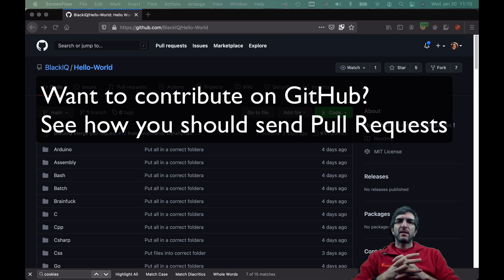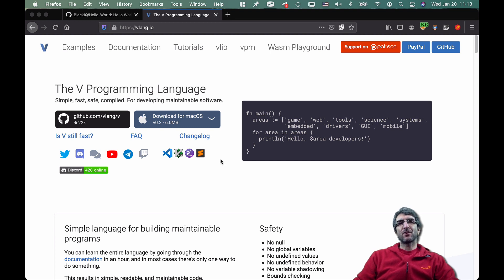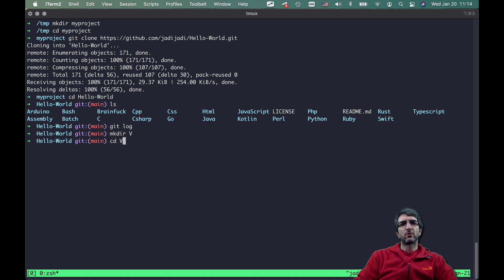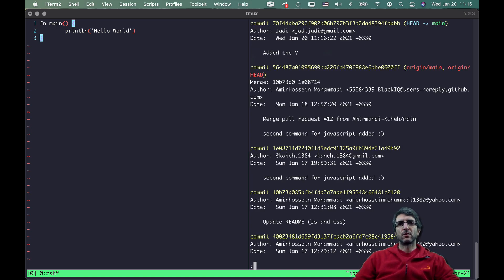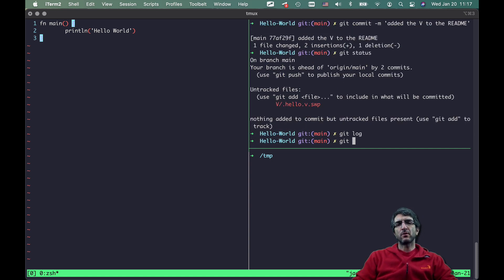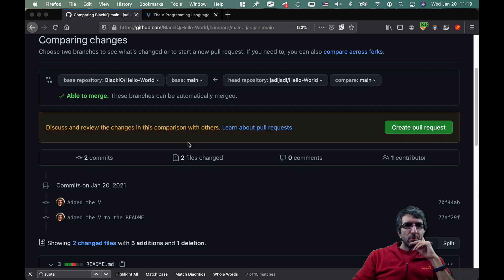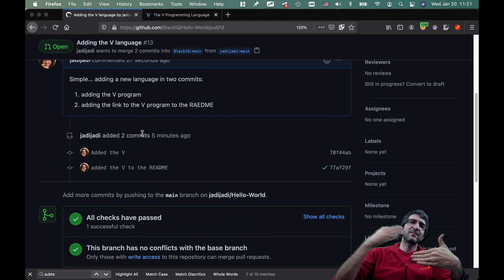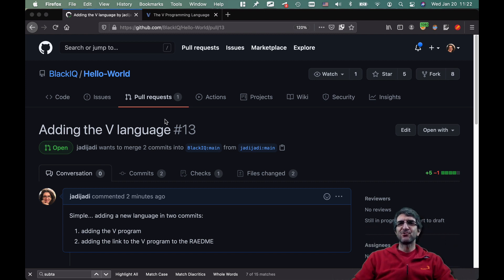Send pull requests (PRs) on GitHub, hands on!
So you know git (more and less! nobody knows all of git!) and you want to participate on a project on github. For this, you need to fork the repo, clone the code, change it, commit it, push it and send the PR to the main developer.

Looks hard? Maybe... but in reality, its very easy and straight forward. Other than general git stuff, you only need to push one button on Github! In this video I will send a pull request to a project I just found on github.